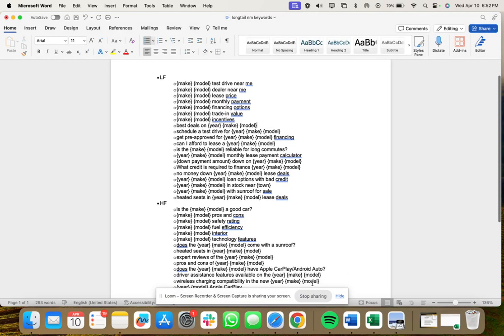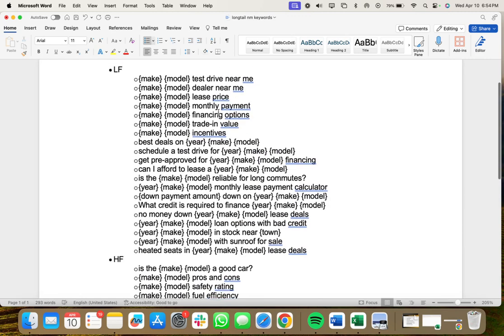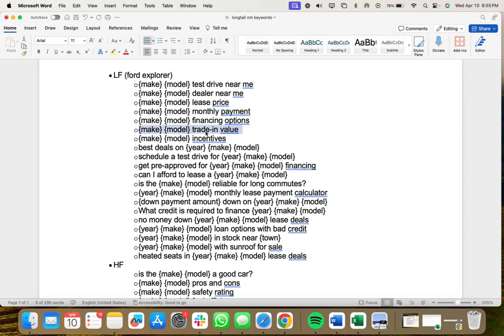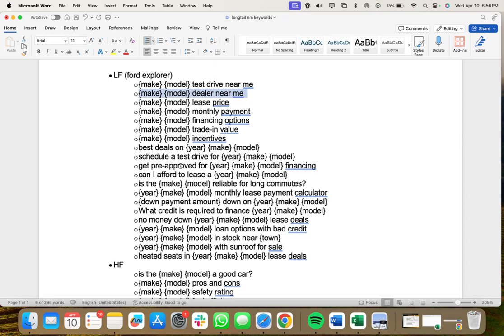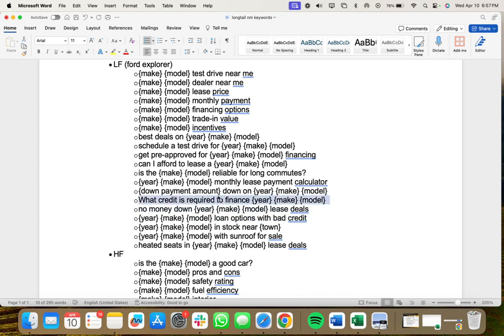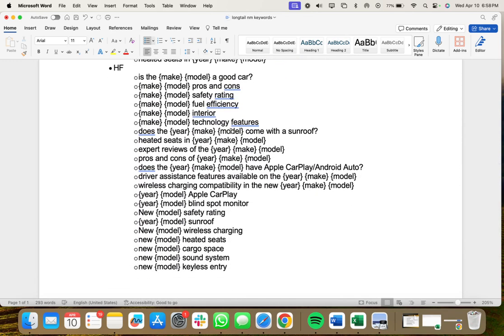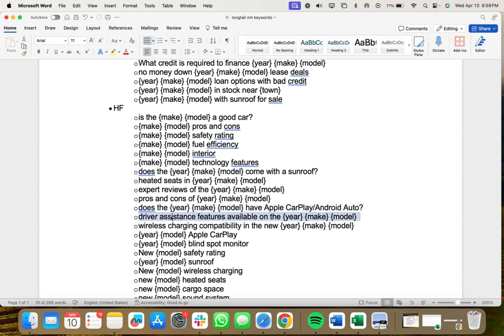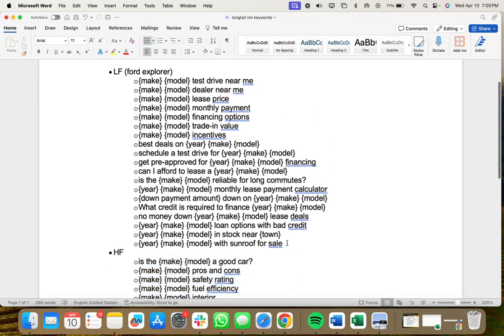Sell More Cars With Google - Keywords Ideas For 2024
David discusses specific keyword ideas for car dealers to sell more vehicles, and he does this by sharing some common keywords that viewers may already be using, as well as new keyword ideas that David's team is testing in their Google Ads campaigns.

These keywords are focused on make and model and can be applied to both new and used cars. David explains the strategy behind targeting lower funnel and higher funnel keywords and emphasizes the importance of testing and analyzing the results.

00:00 2024 Keyword Ideas Intro
02:07 Lower Funnel Keywords
06:06 Higher Funnel Keywords